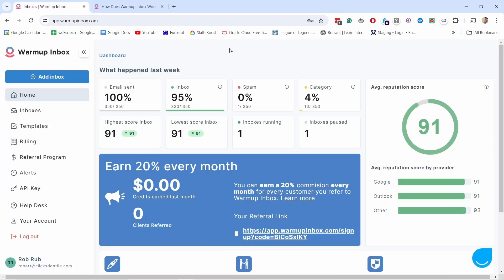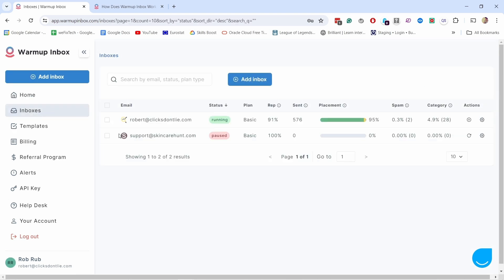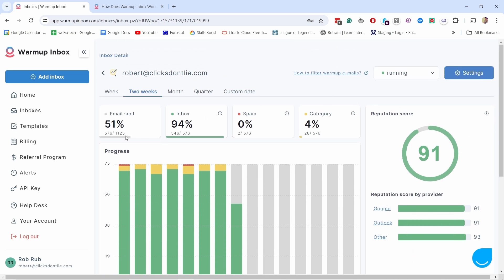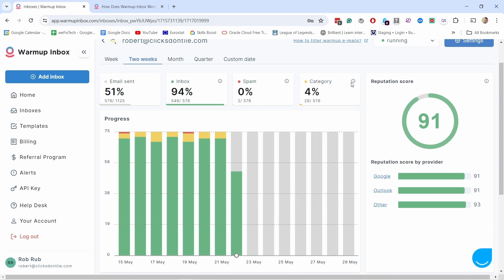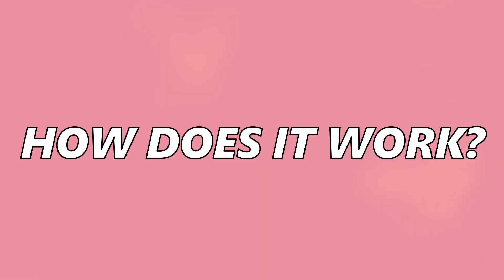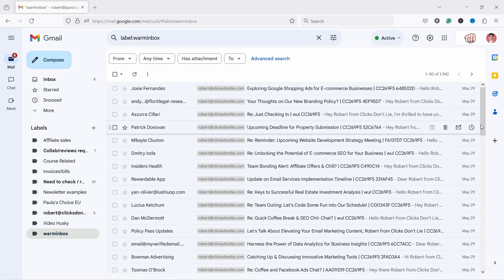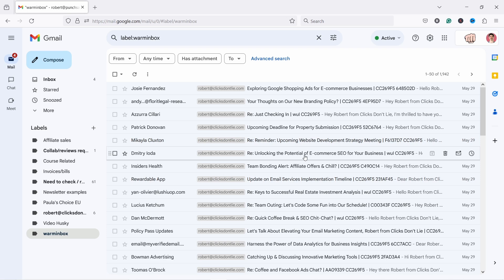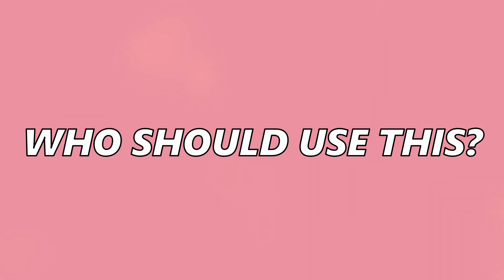Before sending lots of emails, do this to avoid SPAM folder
Every time you send emails to your subsrtibers or just cold emailing to potential customers you want to make sure it goes to the recipient's inbox and not in the spam or promotions folder, So let me show you a tool that helps warm up your email address which improves your email deliverability, so that you can be assured your emails reach the inbox.

(00:00) What to expect
(00:29) Demo of the tool
(01:48) How does it work?
(03:31) Who should use this?
(03:57) When to use this?
(04:47) How to avoid spam folder